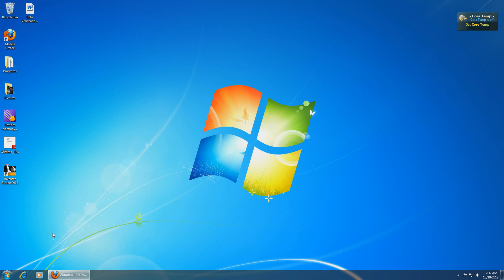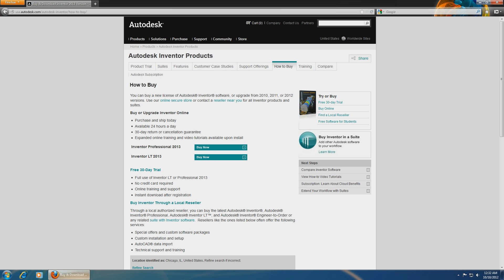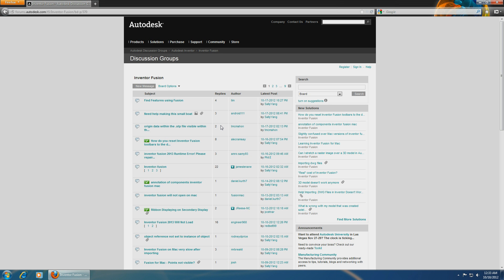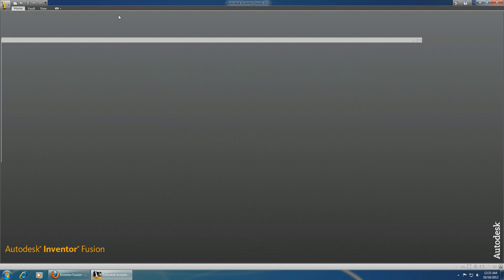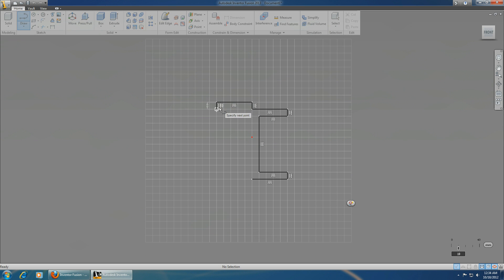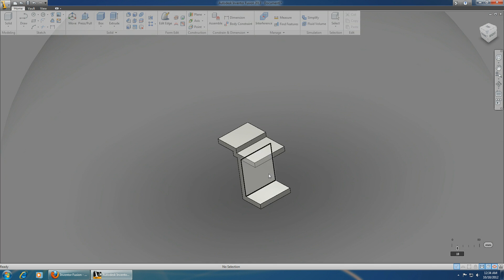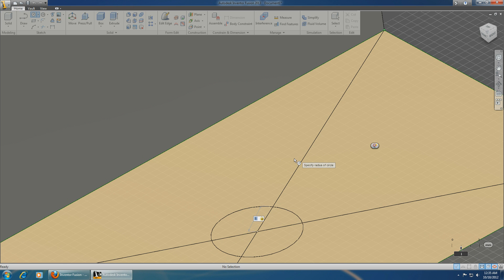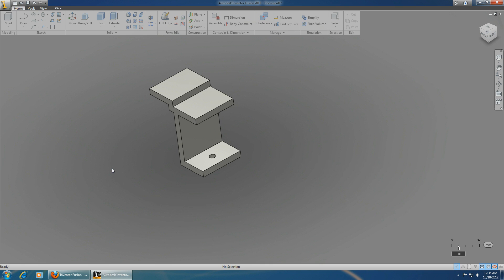How to Install Inventor Fusion 2013 and What Is It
Autodesk Inventor Fusion 2013 how to install it and a tutorial on what is it and how to use it.
Installing Autocad 2013 will instal Inventor fusion 2013 automatically.

Here is a link on how to install Autocad 2013